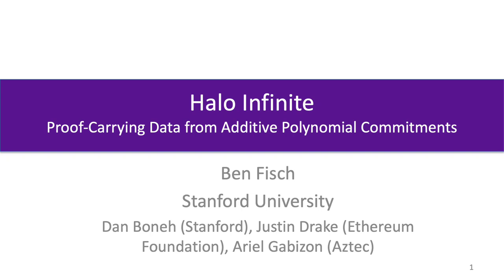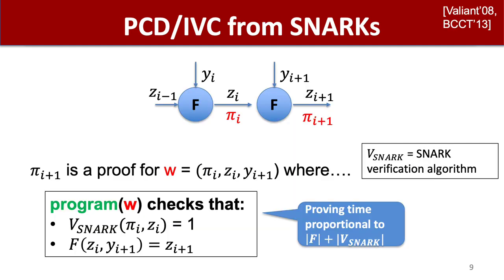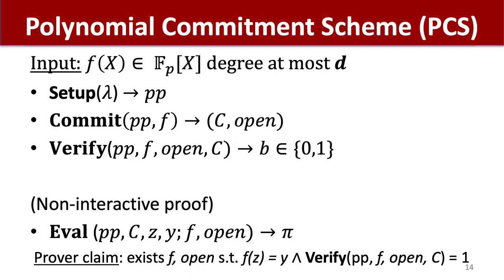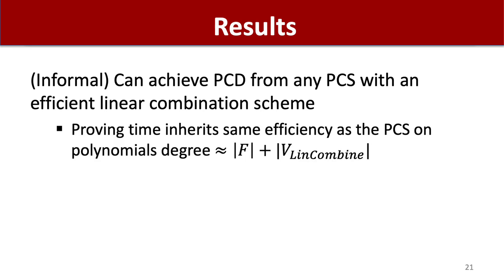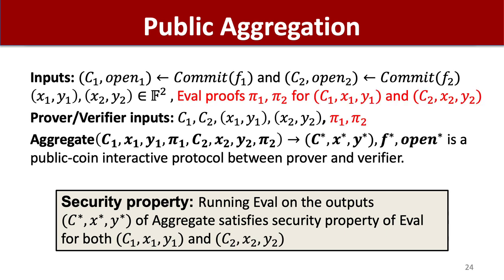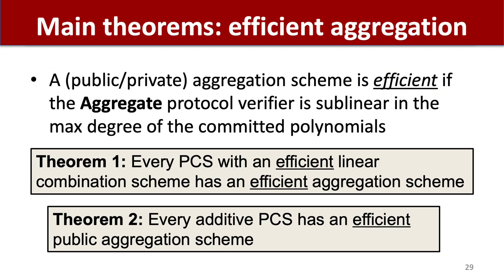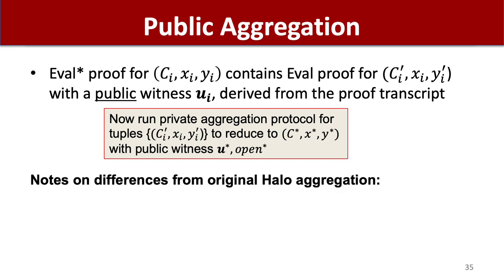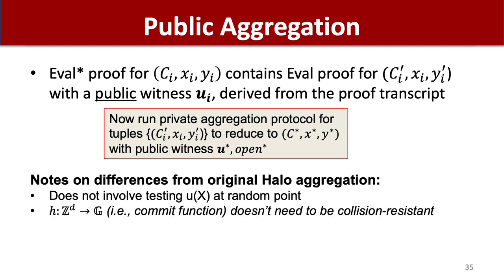Halo Infinite: Proof-Carrying Data from Additive Polynomial Commitments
Paper by Ben Fisch, Dan Boneh, Ariel Gabizon, Justin Drake presented at Crypto 2021